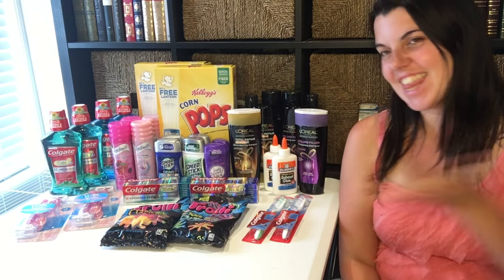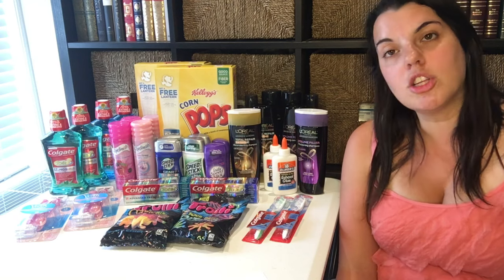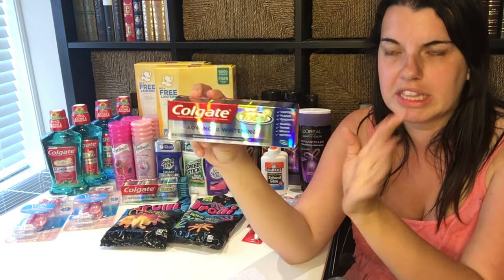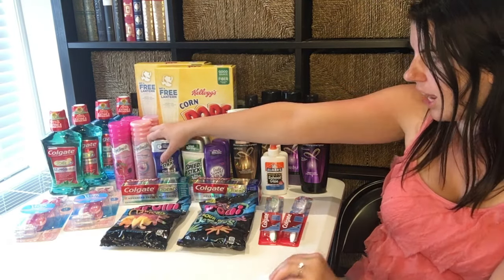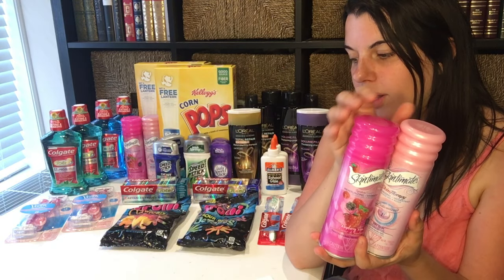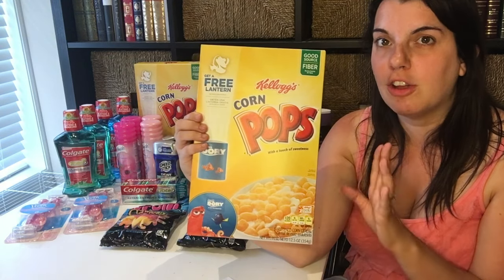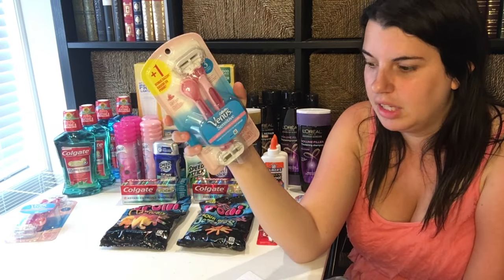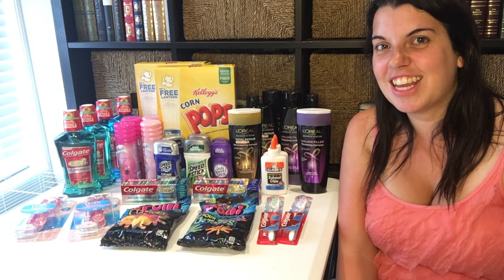CVS Haul 8/28/16 ~ $9.03 MONEY MAKER!!!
Welcome to my CVS haul for August 28th.  This week is an awesome week to shop at CVS.  You can pick up free shaving cream, free Trolli gummies, free glue, cheap or free L'Oreal, and so much more.  Be sure to watch my full video for all of the details.

Send me letters:
Stacy Mausolf